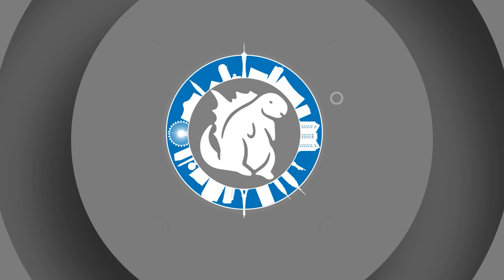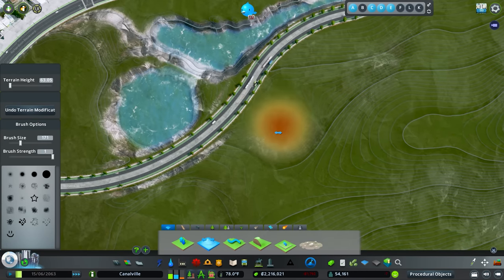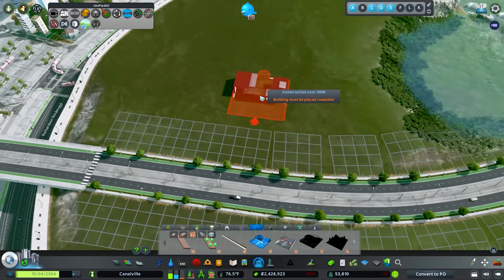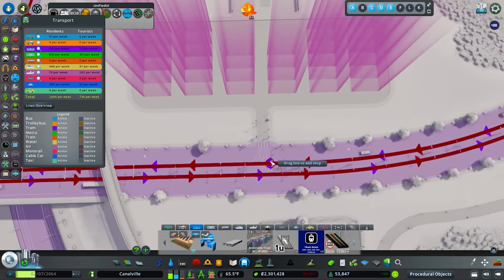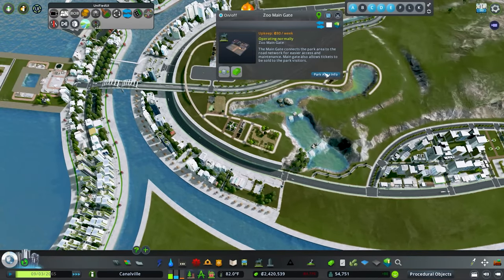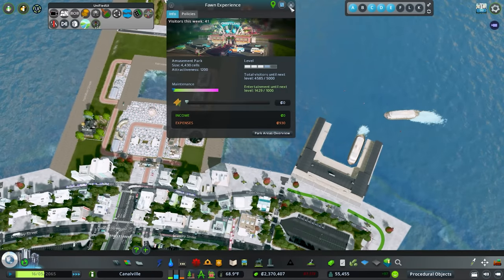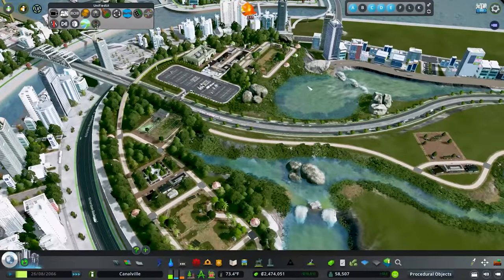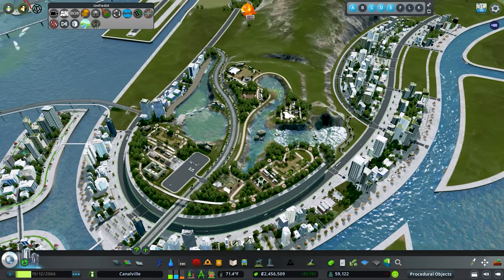Building the Perfect Zoo for Our City in Cities Skylines | City of Canalville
Today's episode is about the city of Canalville getting a state-of-the-art zoo built on our new island. I wanted to create something unique but also functional for a zoo. So I decided to do more waterfalls and a few lakes within the zoo. We also leveled up our amusement park and finished another residential expansion. What should we do next?

My Machine

CPU: Intel i7 10875H
GPU: Nvidia Rtx 2070
SSD: Samsung 1tb Evo
Ram: 32 GB
Mic: Elgato Wave 3
Mouse: Logitech G502